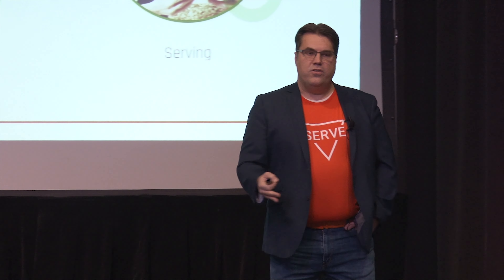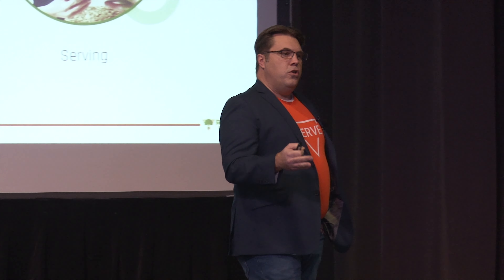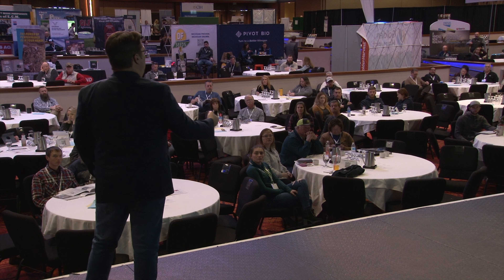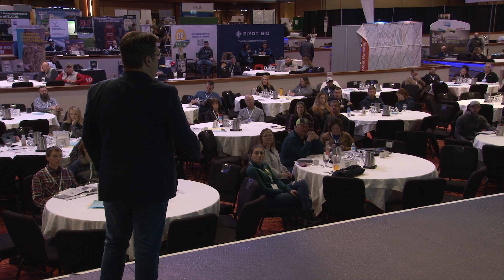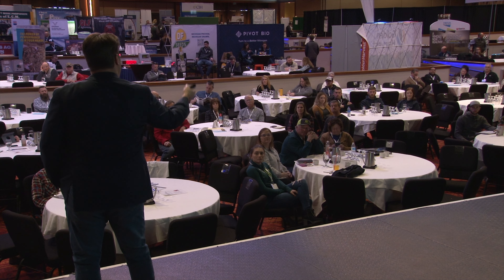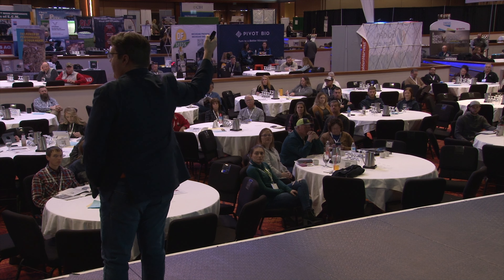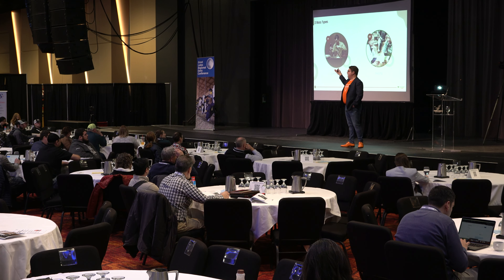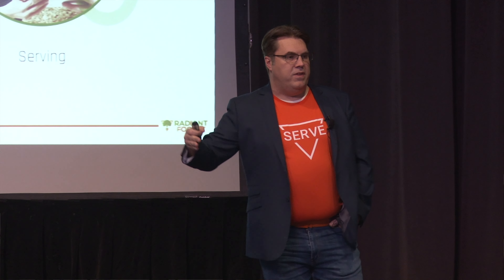Two Types of Bosses: Commanding & Serving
Most bosses can be categorized as practicing one of two leadership styles: Commanding or Serving leadership. Which style of leadership is your company developing? To build better bosses, be intentional about your leadership development program.

SUPPORT - For Help Building Better Bosses at Your Company